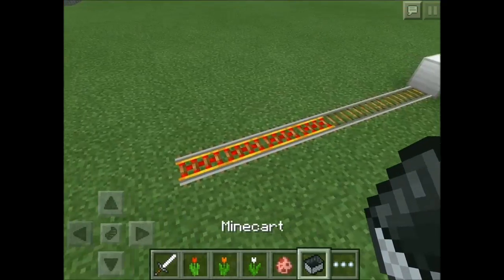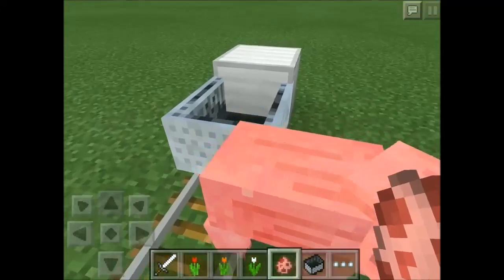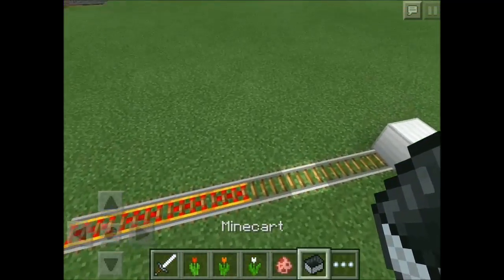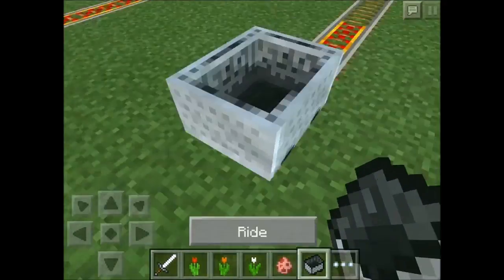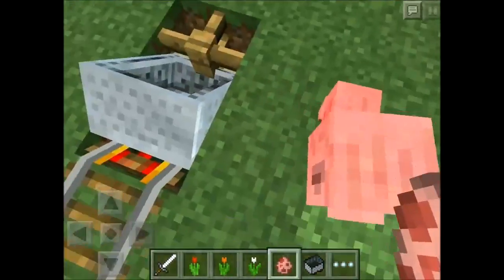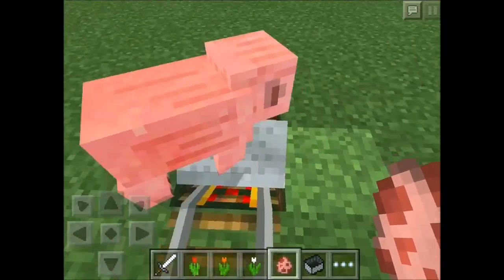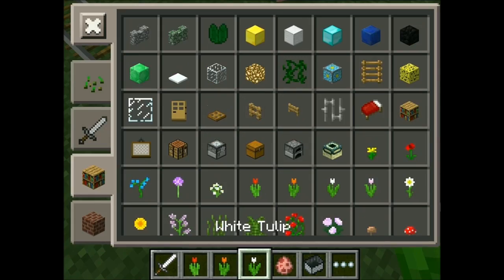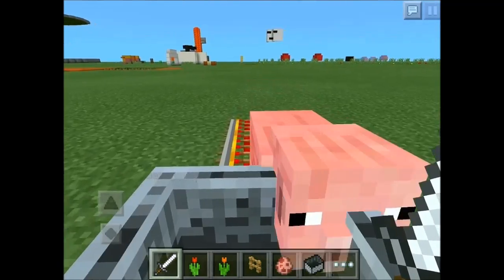✔ Minecraft PE: Security Minecart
Cool Way To Protect Your Minecart!